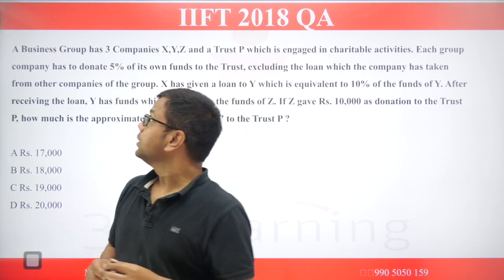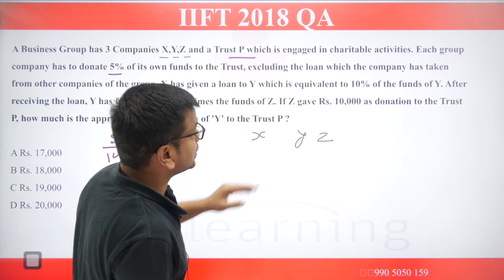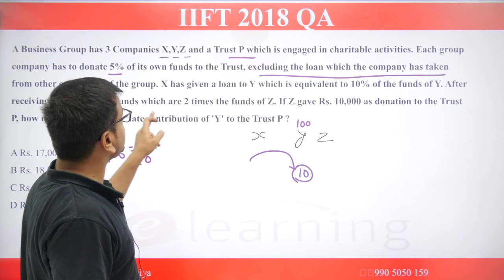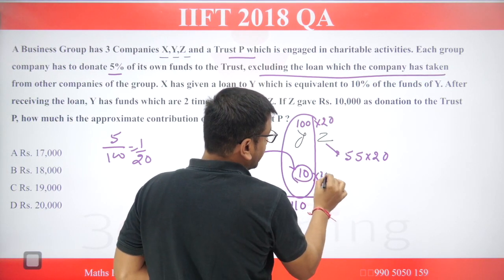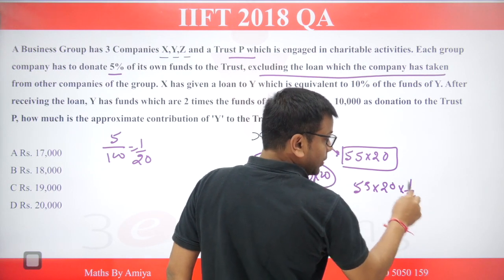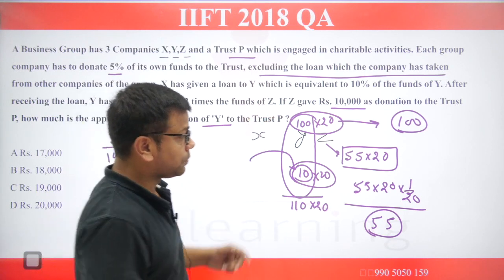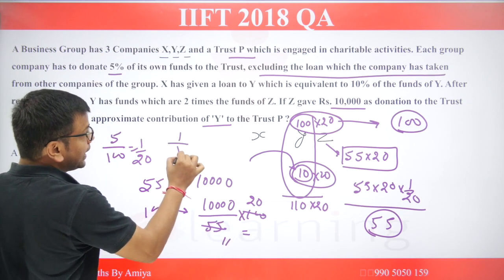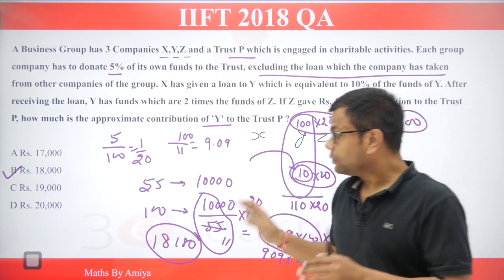IIFT 2018 QA : A Business Group has 3 Companies X,Y,Z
To Get Solution of All Questions of IIFT QA 2018 Check The

A Business Group has 3 Companies X,Y,Z and a Trust P which is engaged in charitable activities. Each group company has to donate 5% of its own funds to the Trust, excluding the loan which the company has taken from other companies of the group. X has given a loan to Y which is equivalent to 10% of the funds of Y. After receiving the loan, Y has funds which are 2 times the funds of Z. If Z gave Rs. 10,000 as donation to the Trust P, how much is the approximate contribution of 'Y' to the Trust P ?

BEST CONCEPTS FOR REVISION: PLAYLIST ARE :

1. MBE - Must Before Exam

3. QUANTaBILITY + Question A Day